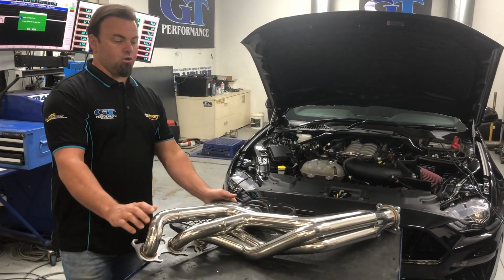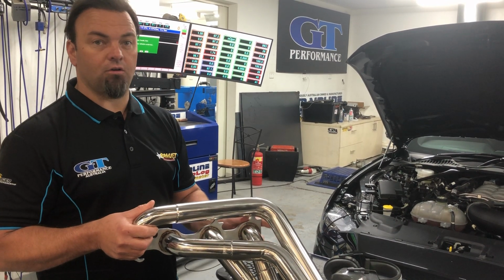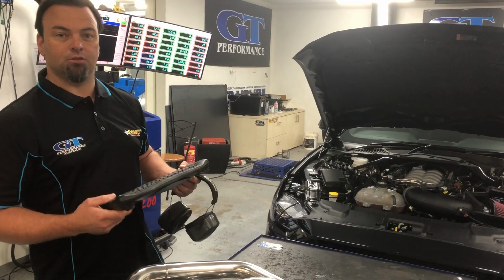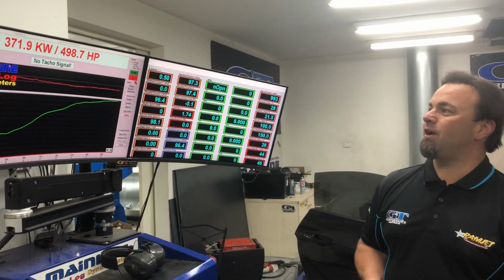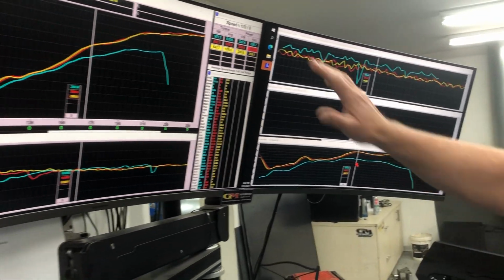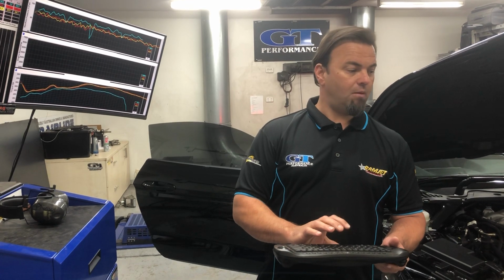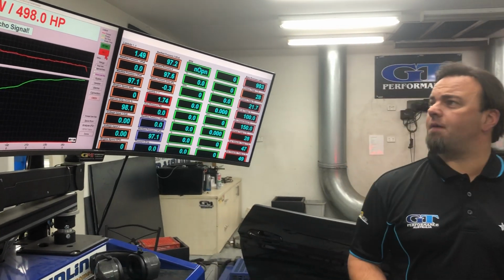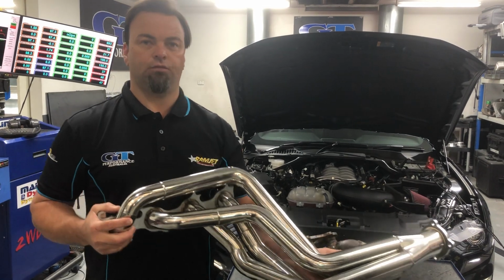GT Performance Ford Mustang GT A10 - Ramjet headers, Cats, Intake & Tune 500 Rear Wheel Horsepower!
We have a full range of performance packages available for your late model Falcon or Mustang